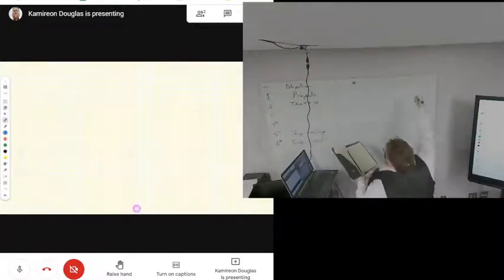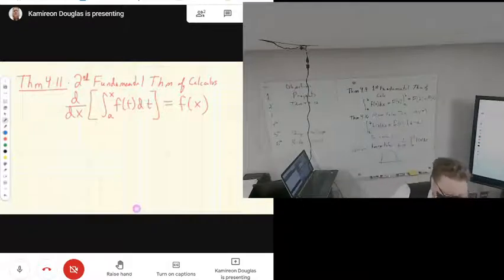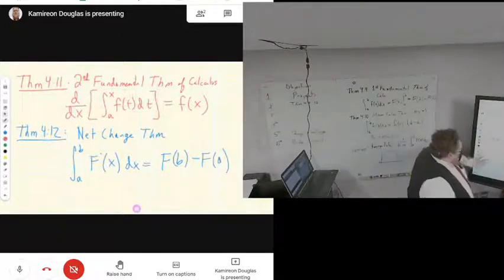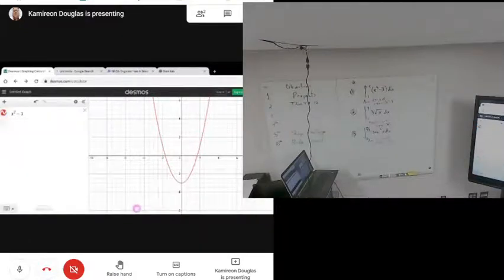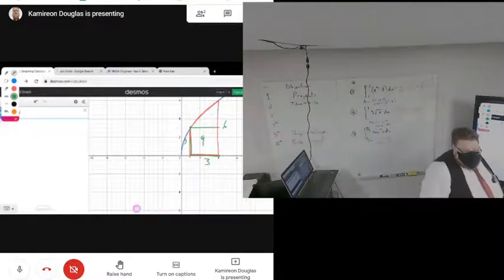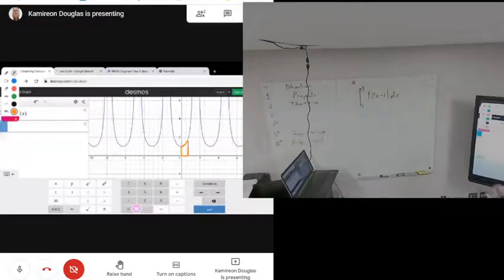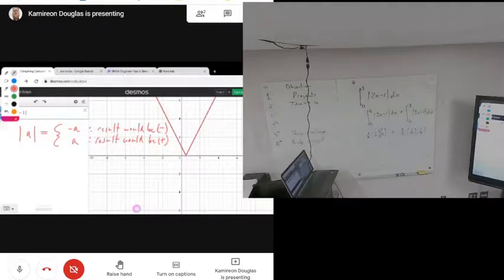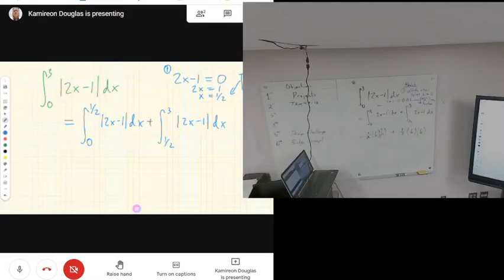Calc 01 25 21 Fundamental Theorems of Calculus